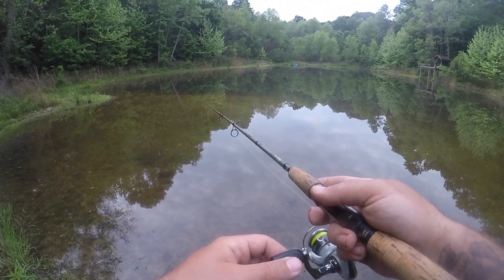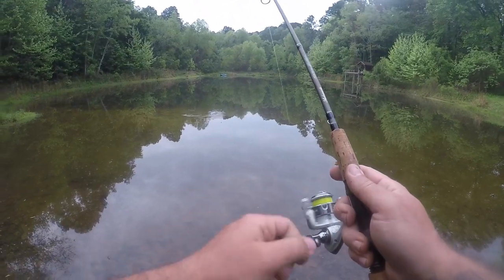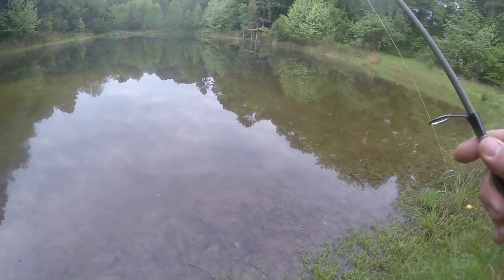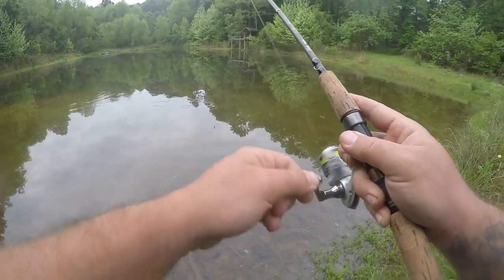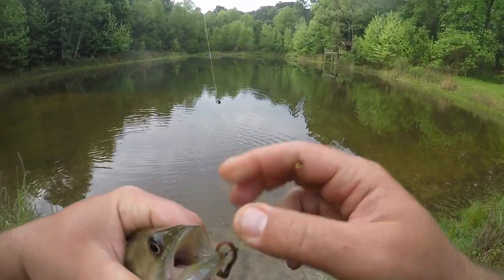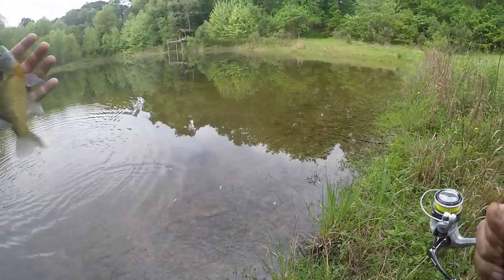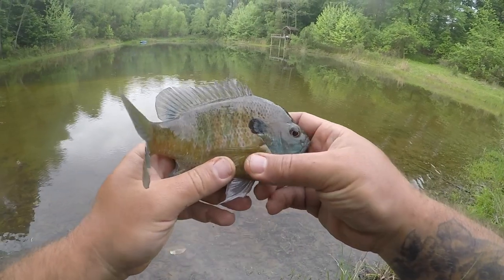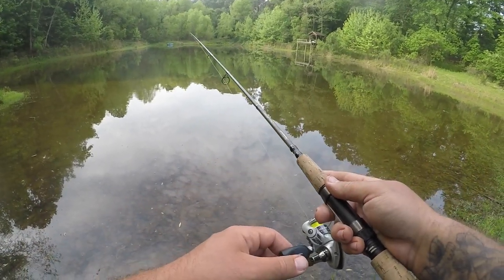Bass Bluegill Live Worm Fishing Pond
Back at the pond I tried some live worms today and caught a mess of bluegill and small bass. They really seemed hungry today but its early spring fishing and thats how it goes!